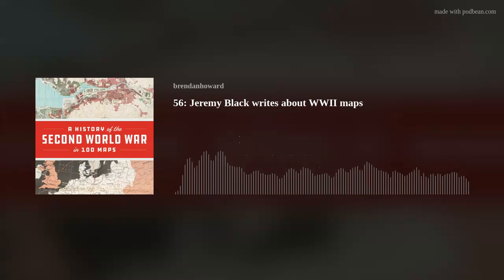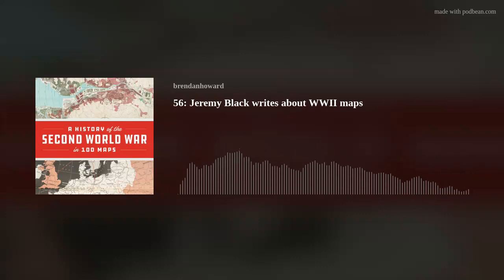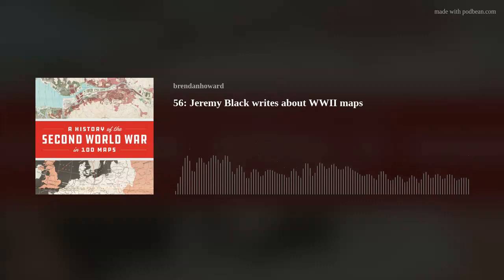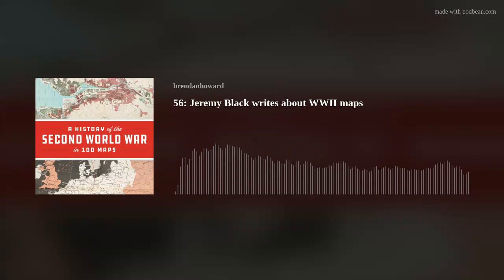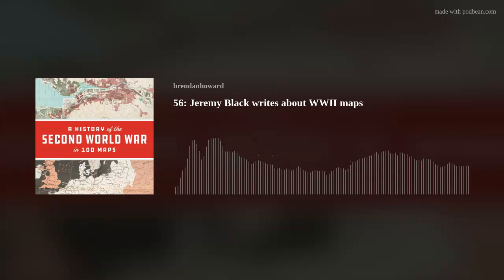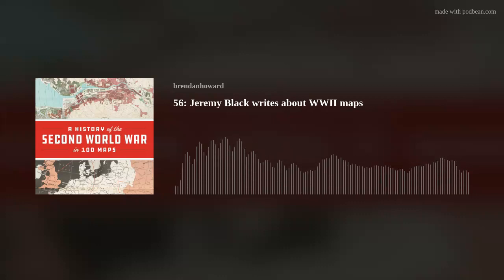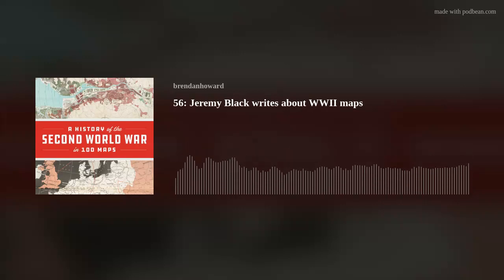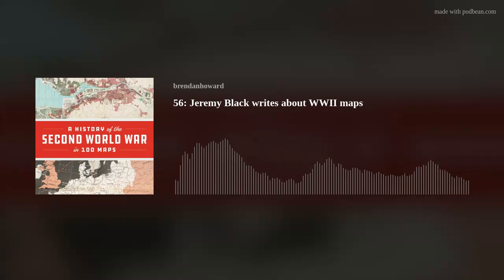56: Jeremy Black writes about WWII maps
Retired historian Dr. Jeremy Black has now allowed me to interview him three times. THREE TIMES. He gets an award for entertaining my curiosity.
In each interview, he dances through a historian’s perspective and answers both detailed questions about fiddly bits of the world’s past as well as giving detailed and thoughtful big-picture answers about war, religion and life in general.
In this episode, Jeremy discusses A History of the Second World War in 100 Maps (2020, The University of Chicago Press). He kicks off by explaining some wanted the book to be yet another chronological map book (1939, 1940, etc., etc.), but he pushed back to organize it along thematic threads and made sure many countries’ maps were represented.
Interested in history, maps, World War II, propaganda, racism, why German Nazis weren’t as great as some say they were (including themselves), and, lastly, why we ignore old-fashioned weapons like artillery in favor of obsessing over drones? Jeremy Black will interest you.
P.S. Jeremy likes maps so much, he’d make a map book a year (he’s already got a rail map idea). Publishers, he’s proven his prolific output (he has published 11 history books in 2022 alone).
Caveat: There’s a delightful grandfather clock chiming a few minutes in. I left it in, because the chiming is really charming. Why am I suffering with these terrible smartphone beeps when the time could be announced in this way in my own apartment?
To Feed Further Curiosity:
Jeremy talked with me about Agatha Christie and Sherlock Holmes here. He talked about the big picture of war throughout human history here.
Jeremy recommends other books of his at the end of the podcast. Here are some samples from his corpus:
A Short History of War (I read it; I liked it)
Strategy and the Second World War
Rethinking World War Two: The Conflict and Its Legacy

I talked about maps (and old books) with college professor John Krygier here.